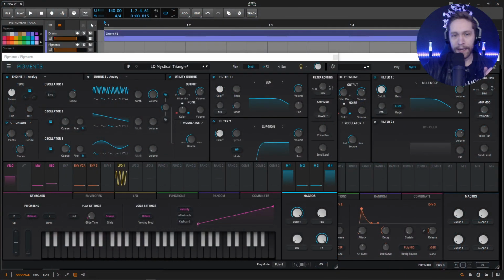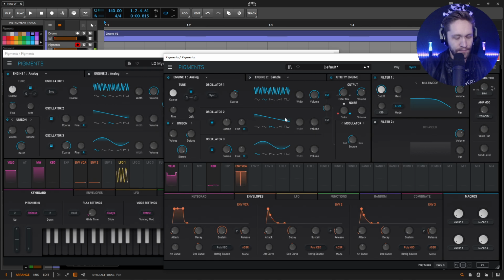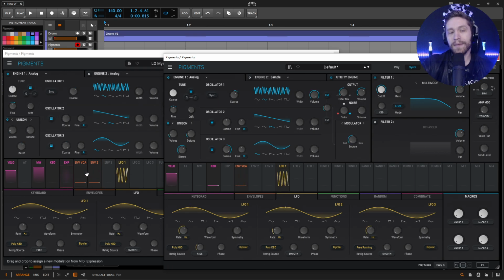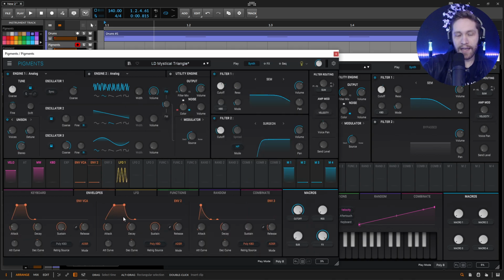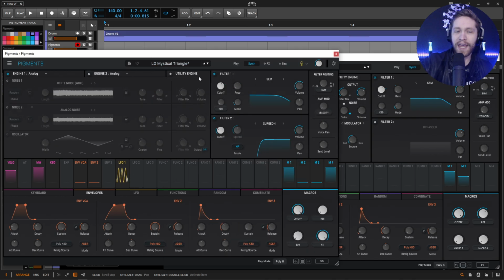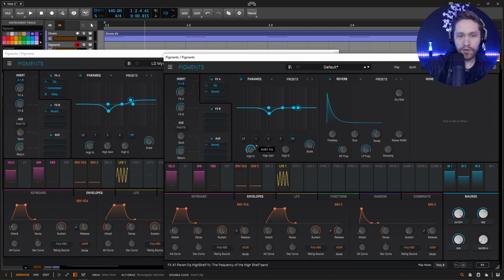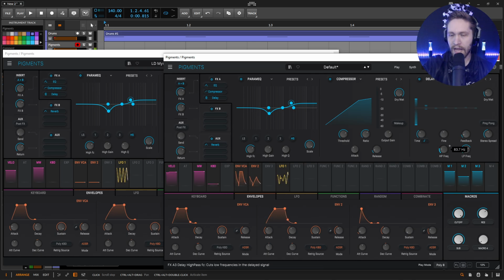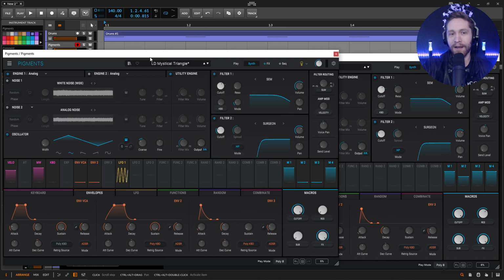Pigments 5 CHEESY WEEK!! Mystical Triangle Lead | Sound Design Tutorial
This week we are bringing patches back from my old Casio keyboard inside of Pigments 5! This first one is a portamento cheesy triangle lead that I'm sure we have all heard!

If you would like to support the channel so I can continue producing content, please consider joining my Patreon, picking up a preset pack, click the Super Thanks button below the video, or use any of my affiliate links below to get some new software.

My favorite vst plugins:
Synths:
Arturia Pigments 5

Effects:
Arturia FX Collection 4

This channel focuses on Sound Design with synthesizers using the music software Bitwig and various Pro Musician Equipment targeting various genres of Electronic Dance Music (EDM) as well as Ambient Sound Scapes and effects.